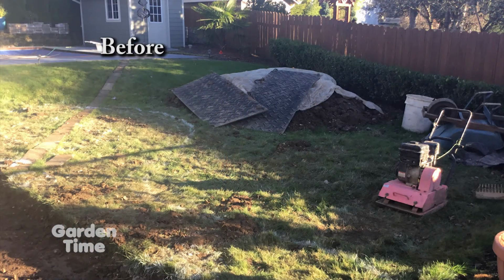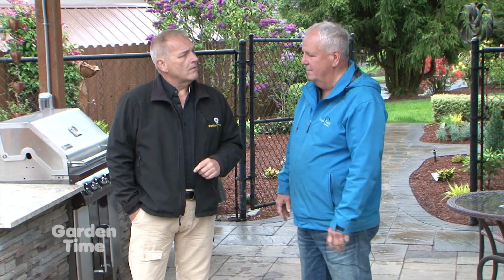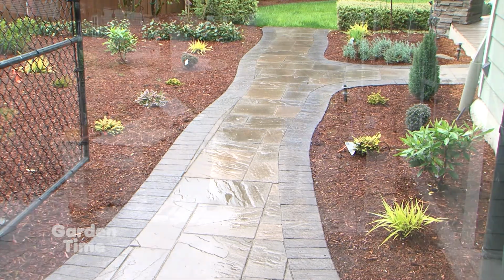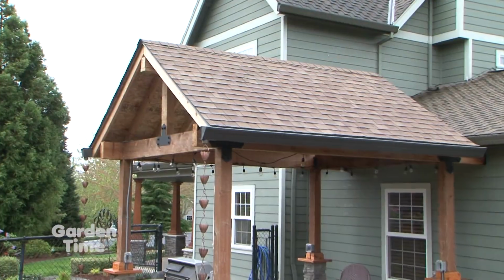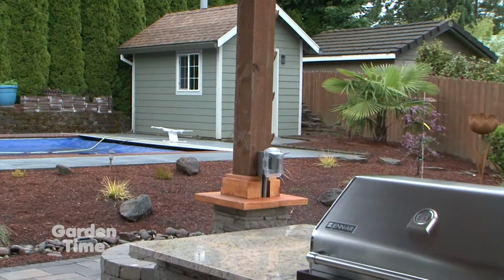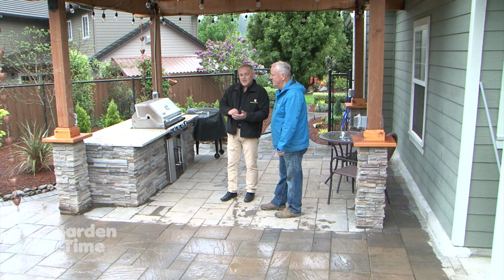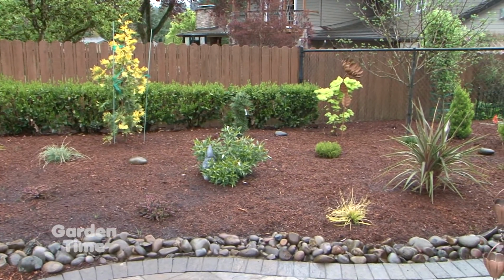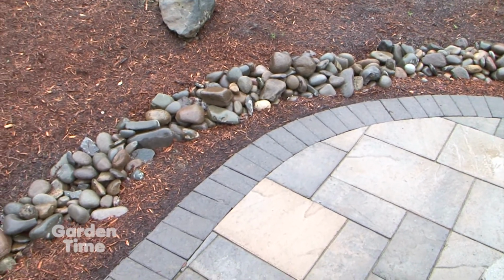Happy Valley Visualscape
How do you make a great entertainment area out of something small?  Call French Prairie Perennials and ask for their visualscaping service.  Rick will help you create something special.